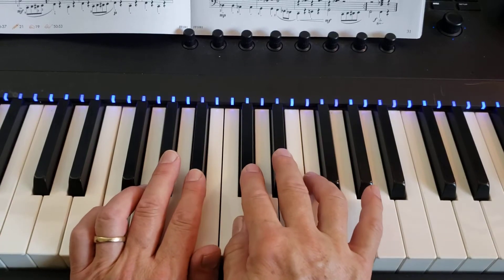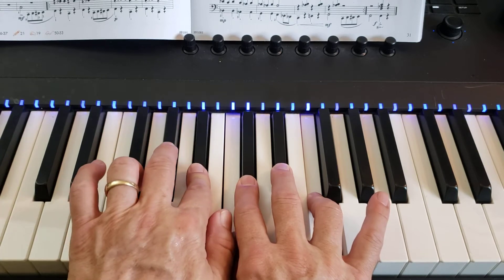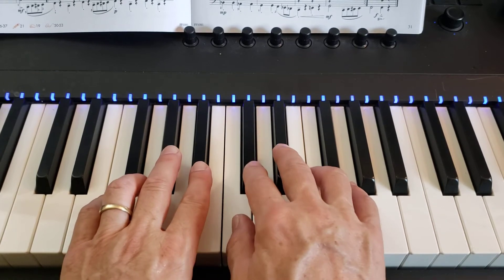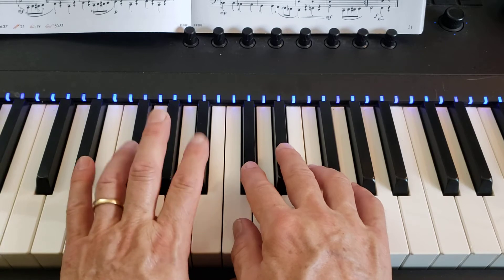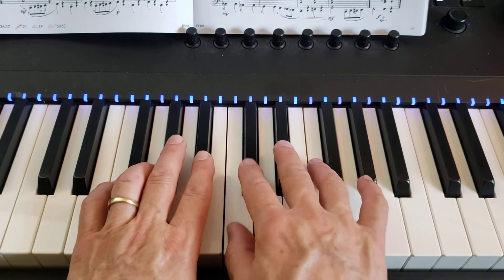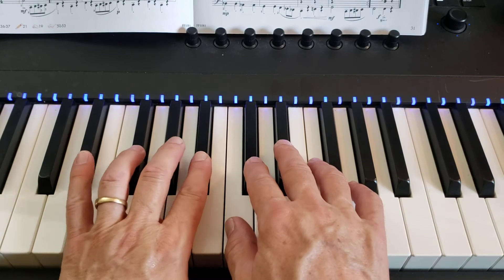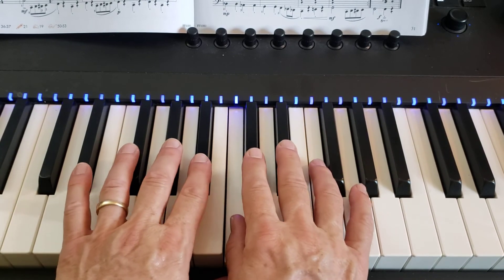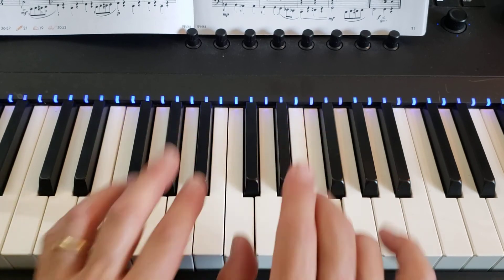Our Detective Agency